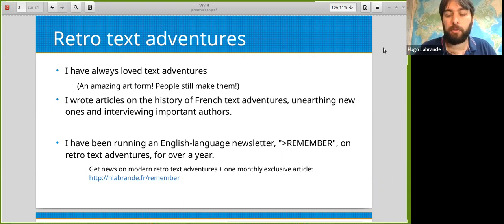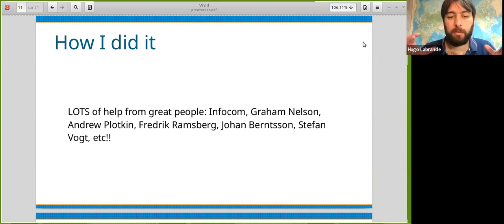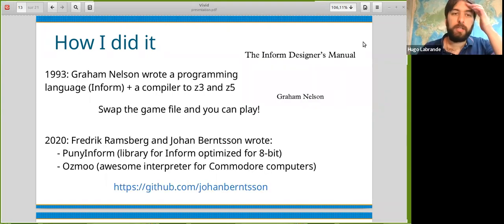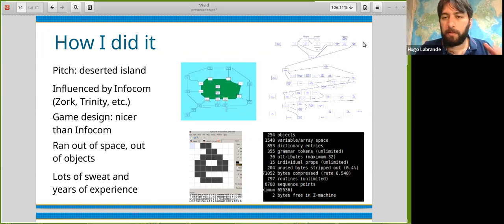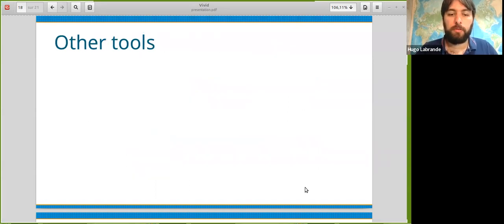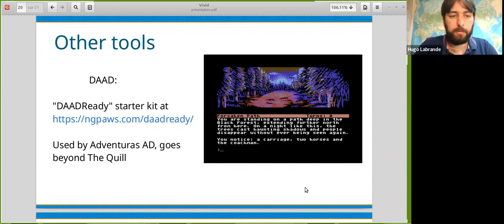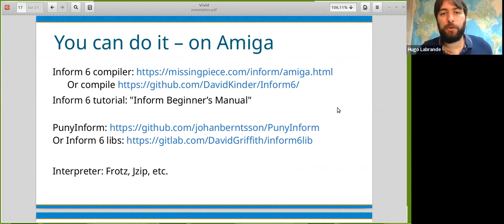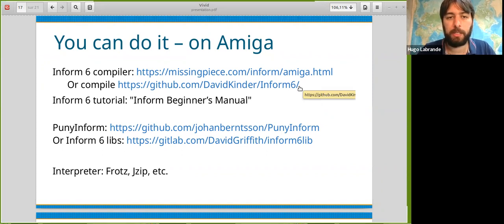Tristam Island - Hugo Labrande * Commodore Users Europe - 12th of March 2022